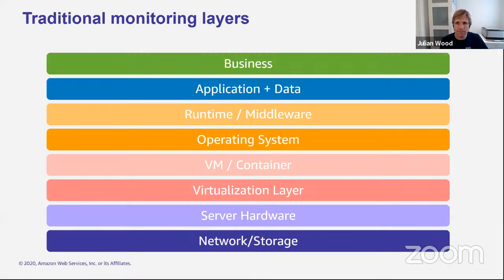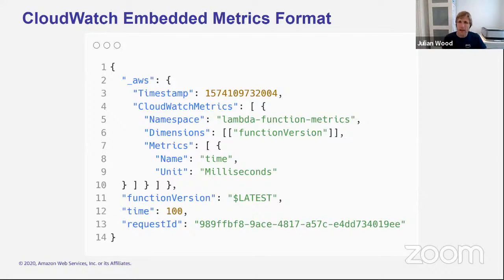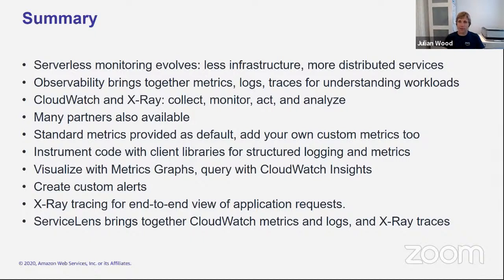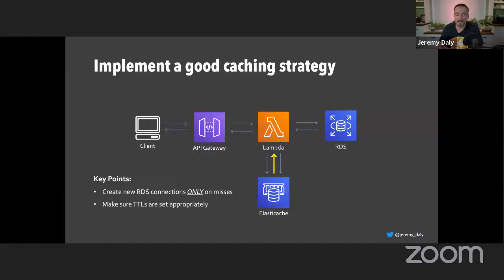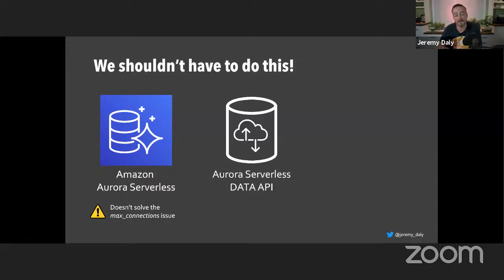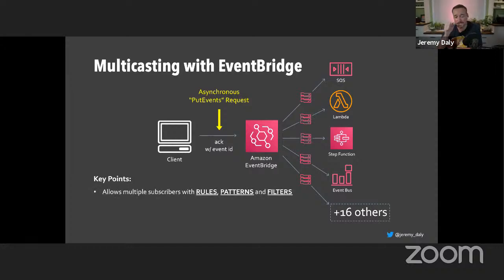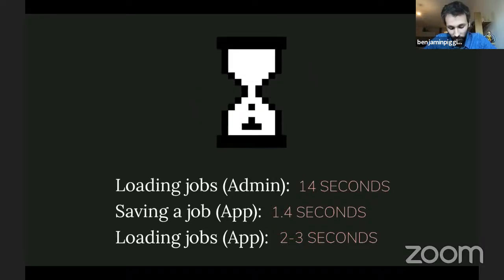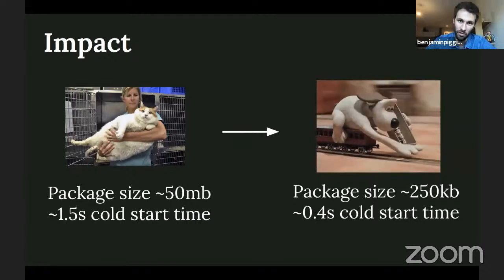Serverless London - August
Join us for the Serverless London August Meetup with Jeremy Daly, Ben Piggin and Julian Wood.